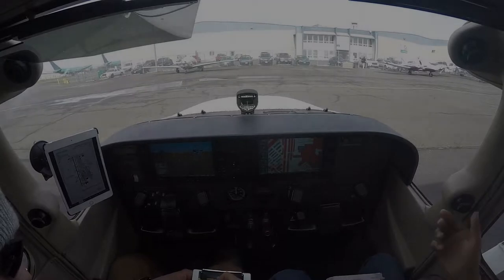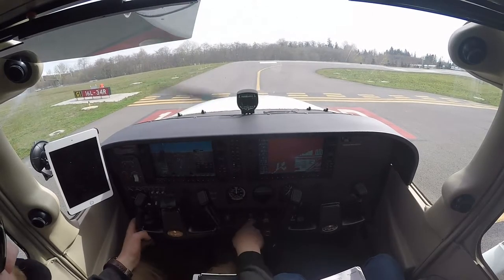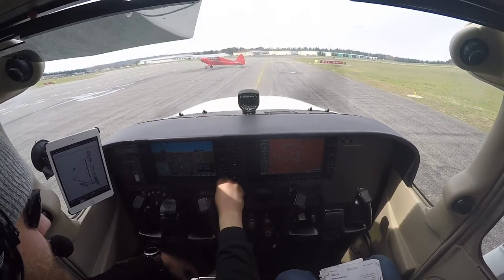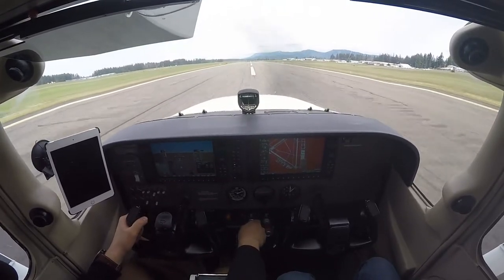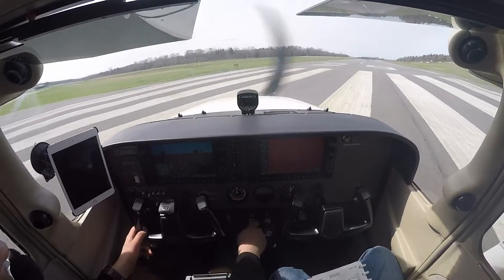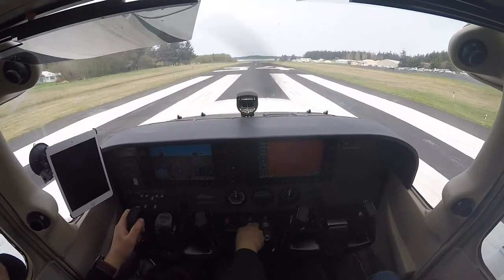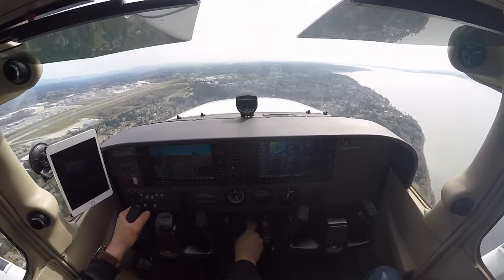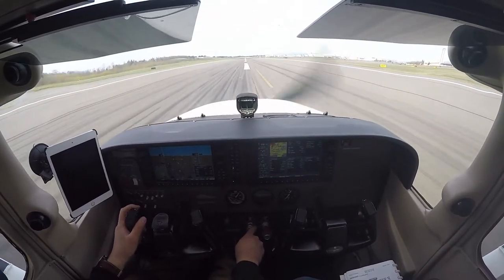Flying to Orcas Island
Today's flight takes us from Paine Field to Arlington to Skagit Valley and finally to  Eastsound Airport on Orcas Island.

Flying a Cessna 172S with the G1000
Foreflight
MyGoFlight mount for the Ipad